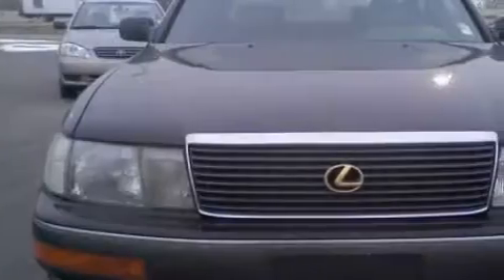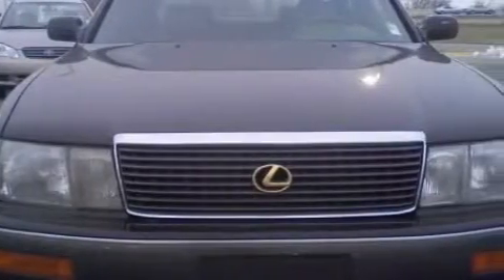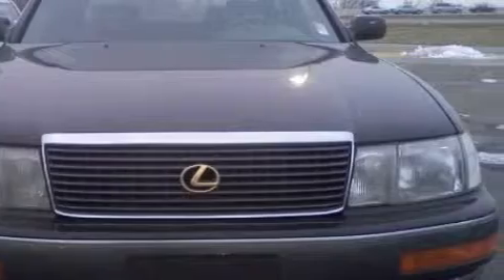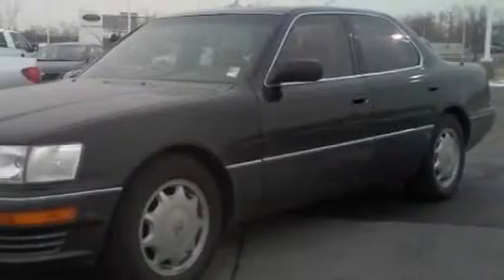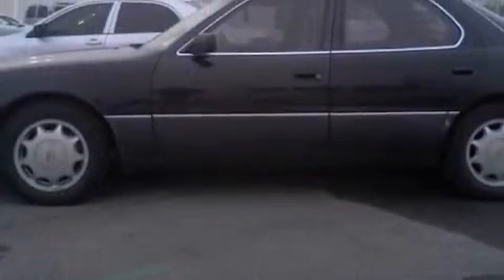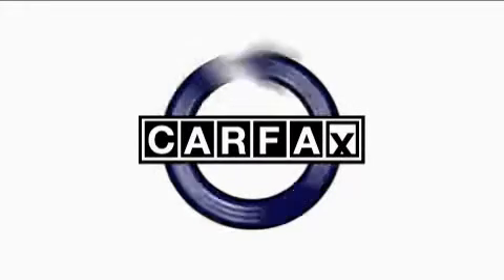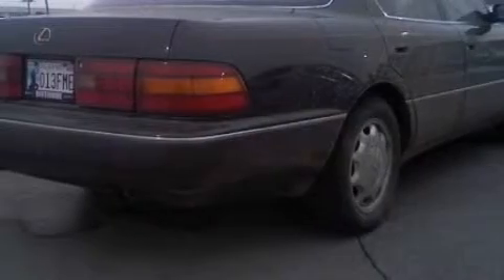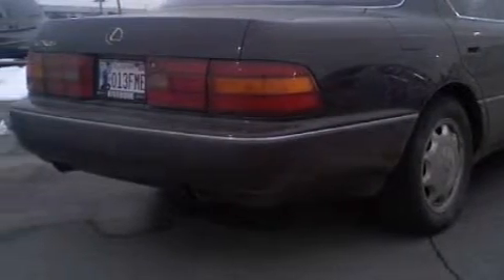1993 Lexus LS 400 Tulsa OK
Year: 1993
 Make: Lexus
 Model: LS 400
 Engine: V8 4.0 Liter
 Trans.: Automatic
 Exterior: Black
 Miles: 203,237
 Interior: Tan

 6868 East B.A. Frontage Rd.

 1993 Lexus LS 400 Tulsa OK